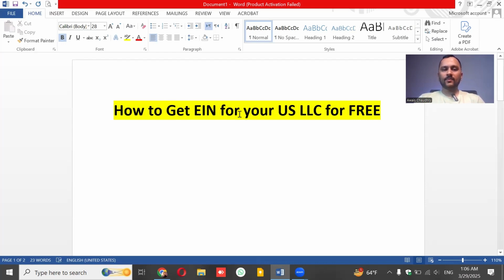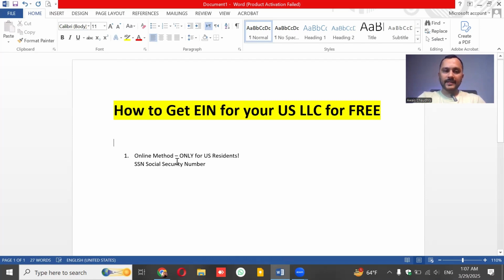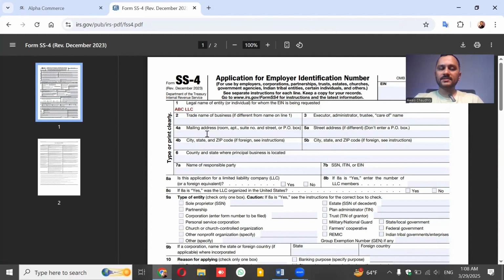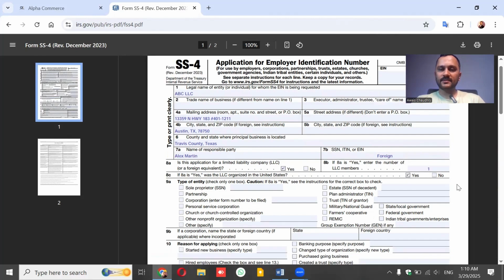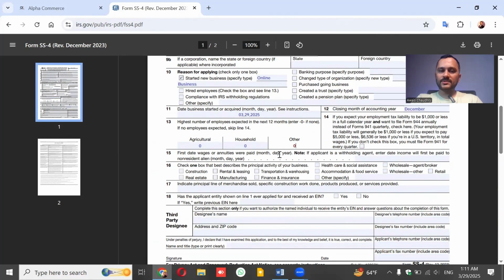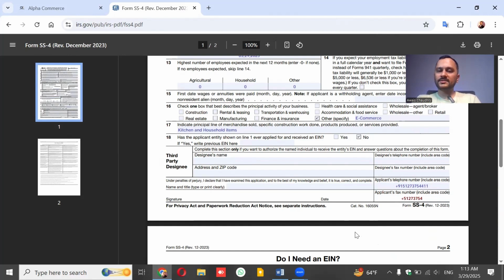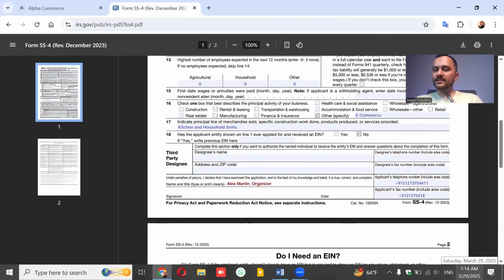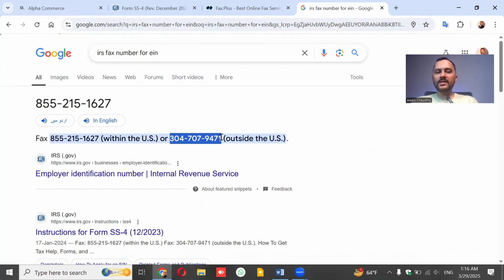How to Get a Free EIN for Your US LLC in 2025 | Step-by-Step Guide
Want to get a Tax ID (EIN) for your US LLC without paying anyone? In this full tutorial, I’ll show you how to apply for your EIN directly from the IRS for FREE— no SSN required, no lawyer needed, and no paid service!

Perfect for:-
✅ Pakistan, India, Bangladesh, UAE, and other non-US residents
✅ Freelancers, business owners, Amazon sellers, SaaS founders
✅ Anyone running or planning to start a US-based LLC

📌 What You'll Learn:
● What is an EIN and why you need it ?
● Can you apply without an SSN or ITIN?
● Step-by-step EIN application walkthrough (Form SS-4)
● How to submit via fax/email for free ?

tutorials.

0:00 Introduction
0:53 Methods to Get EIN
1:28 EIN Scams and Frauds
2:15 How to apply EIN by Fax Method
3:05 How to Fill SS4 Form for EIN
9:28 Websites to get Fax Number
10:29 How to get IRS Phone Number

Note:-
If you want our professional Services regarding LLC Formation, EIN, Seller Permit or Web Development (For Amazon FBA Wholesale), Please contact at